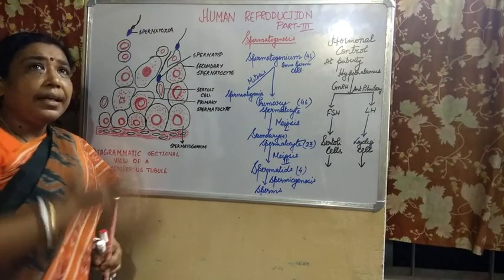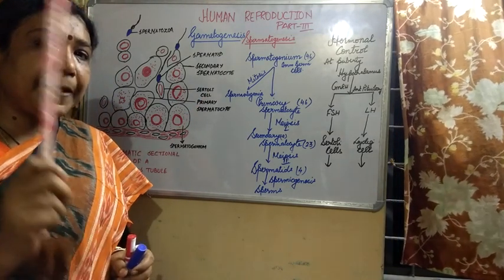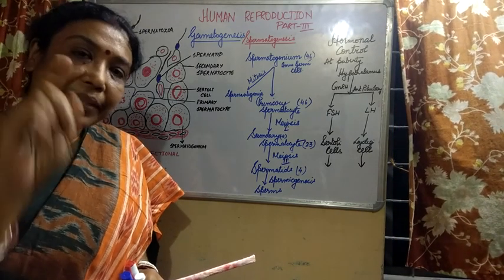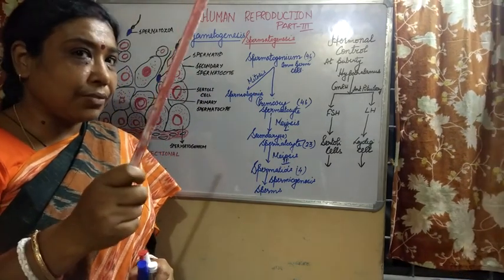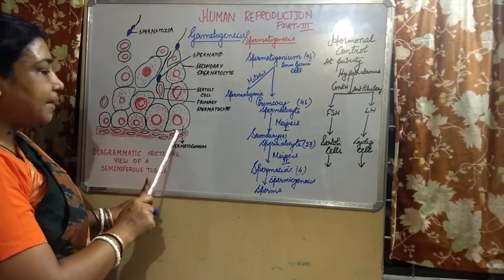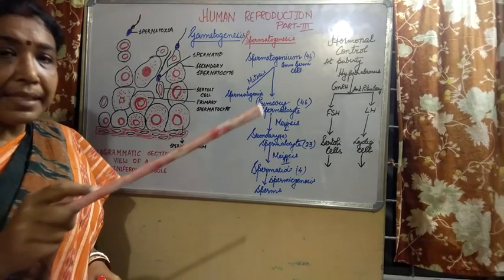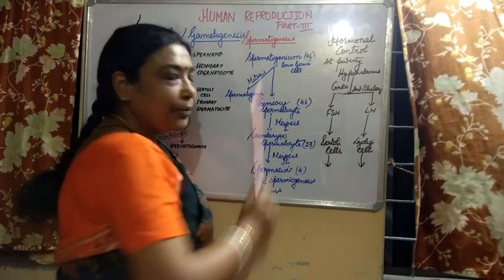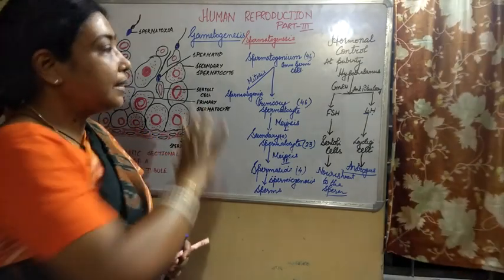Class 12 Biology Human reproduction Part 3 by Kakoli Saha